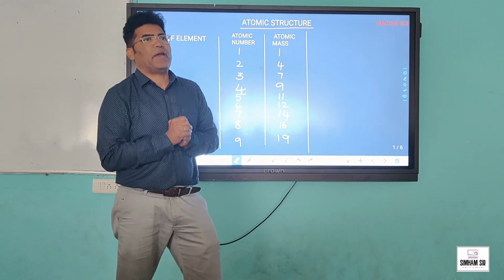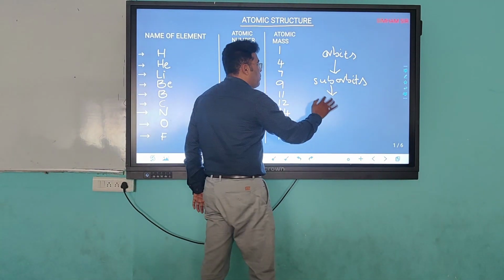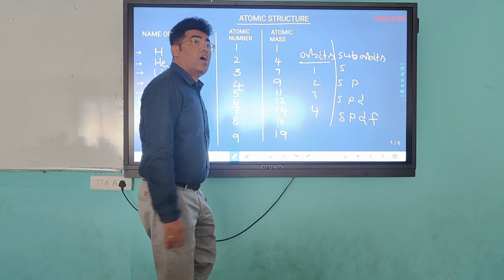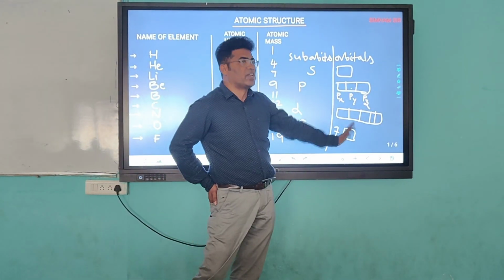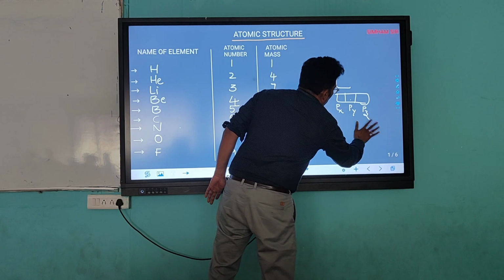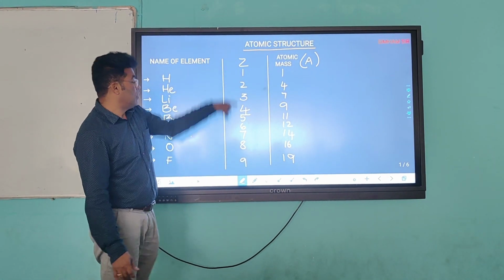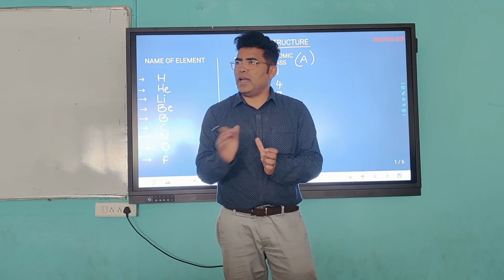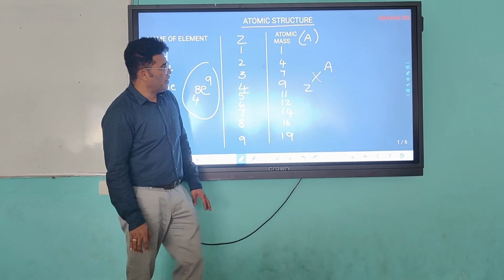Simham sir|Atomic structure|INTRODUCTION|PART1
simham sir chemistry class for jee -mains&adv-neet